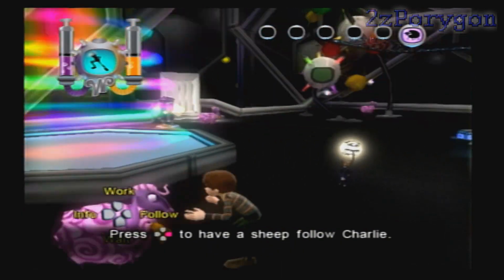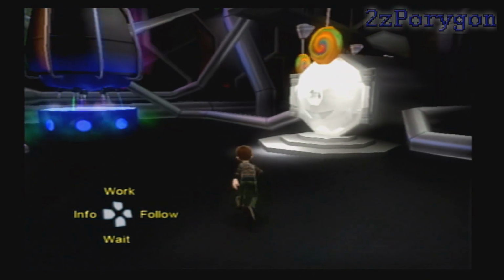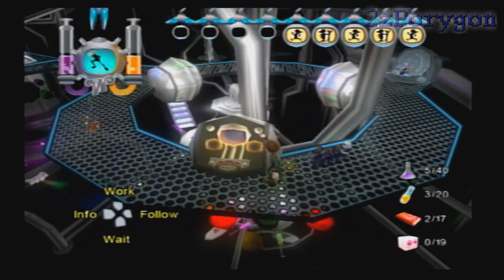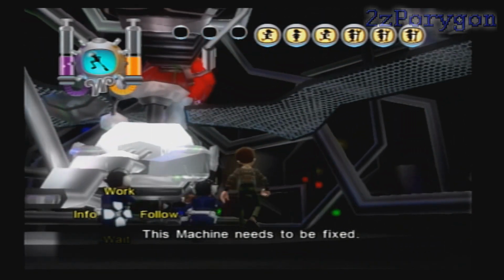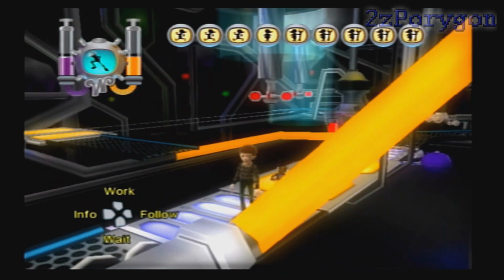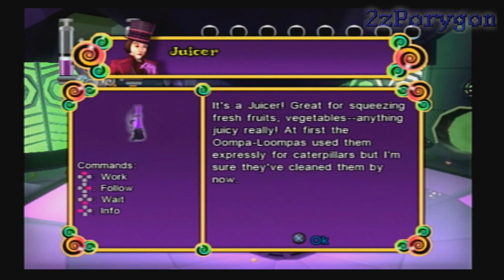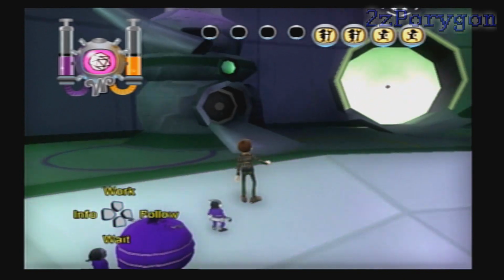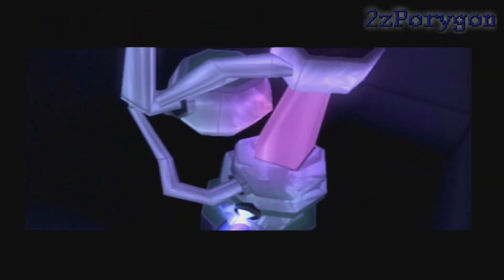Charlie and the Chocolate Factory the game - Chapter 4: Violet Beauregarde